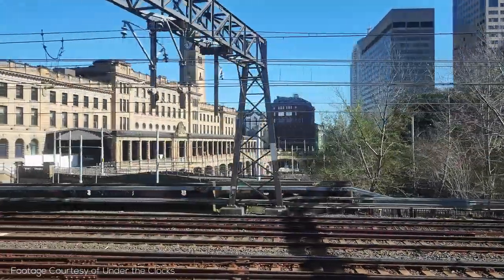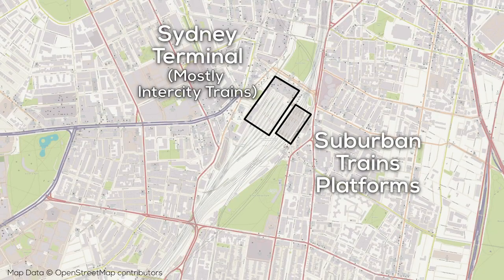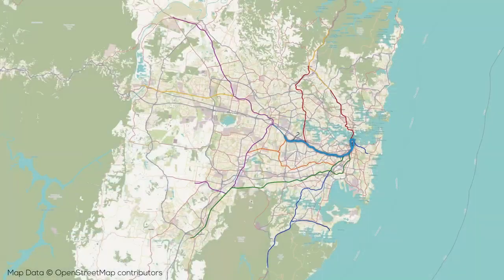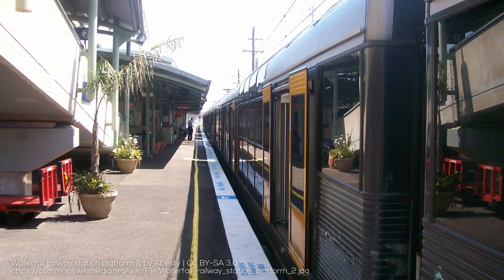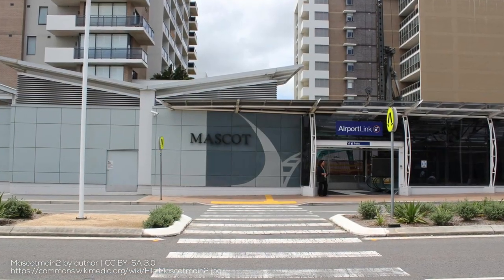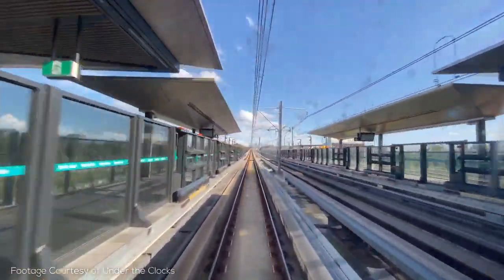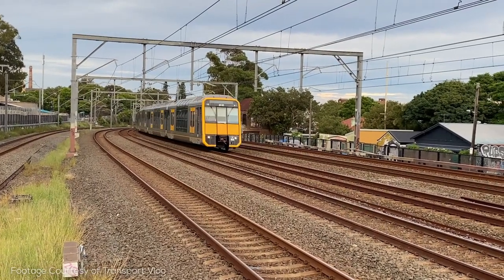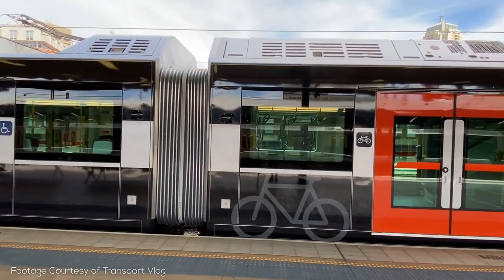Australia's Most Impressive Rail Network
Sydney rail
Sydney Australia
Train
Network
Bondi
Car
Transport